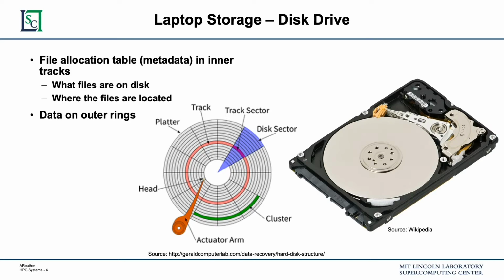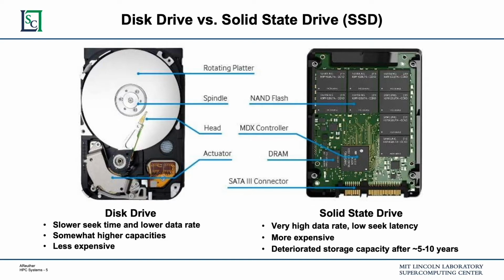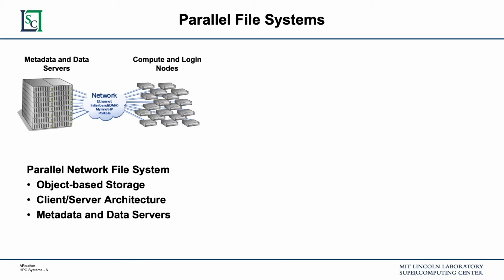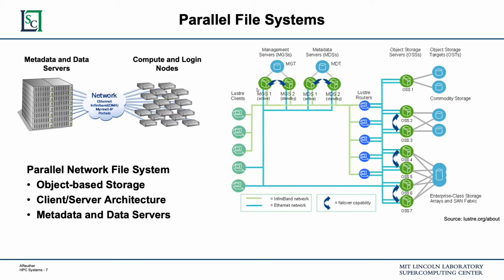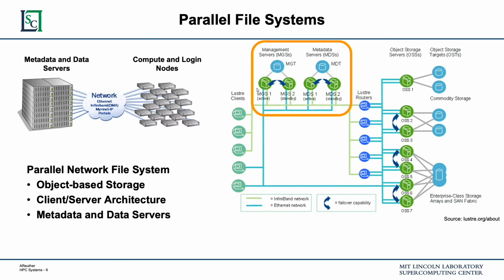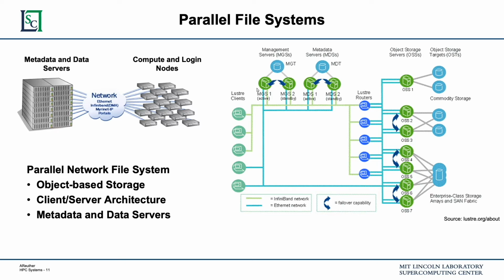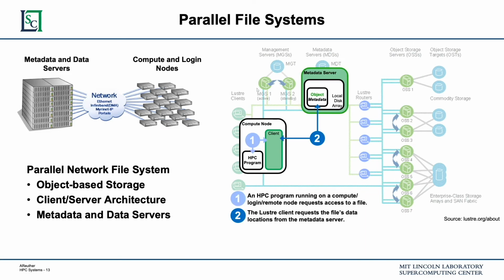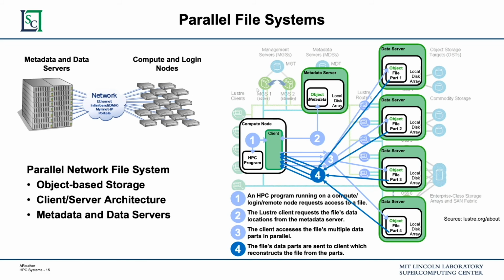Supercomputing Systems: Storage Part 1